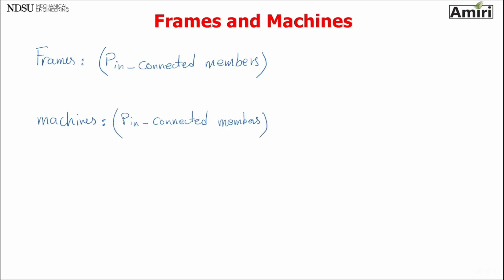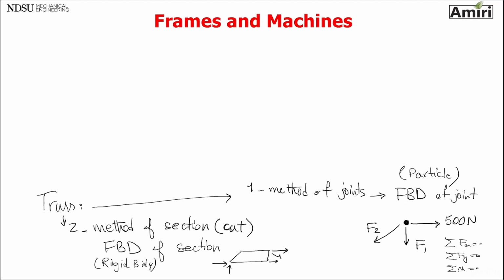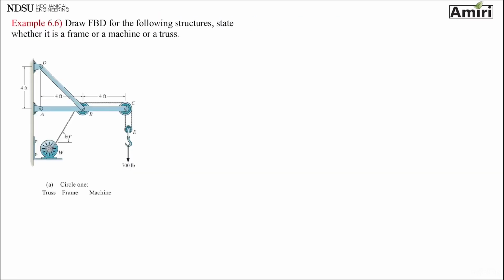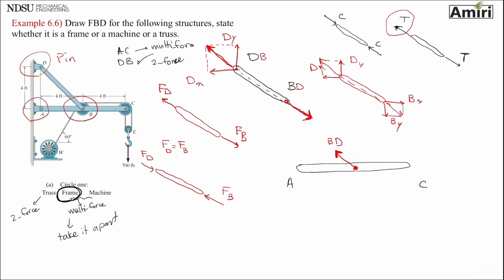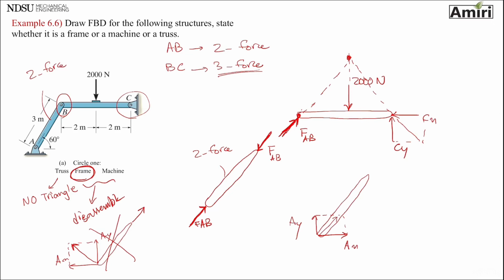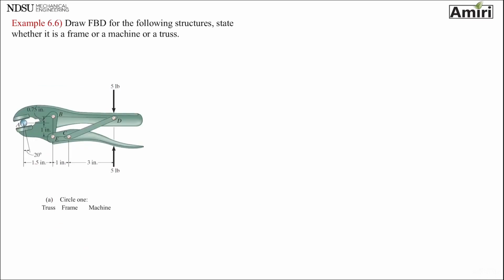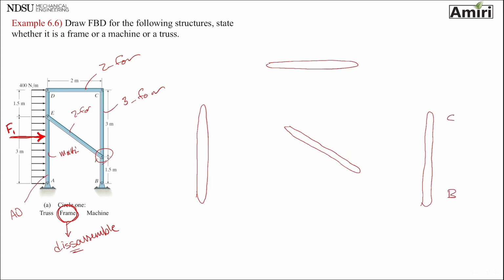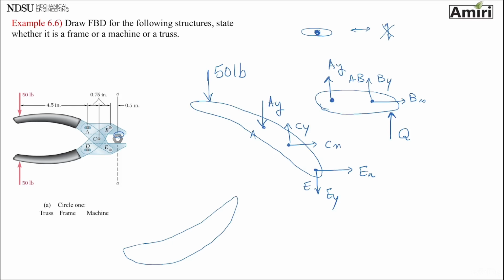CH6 #4 - Analysis of Frames and Machines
Learn how to analyse frames and machines - Structural Analysis